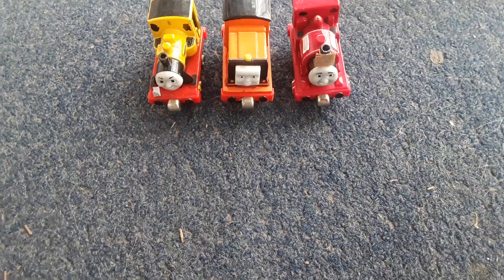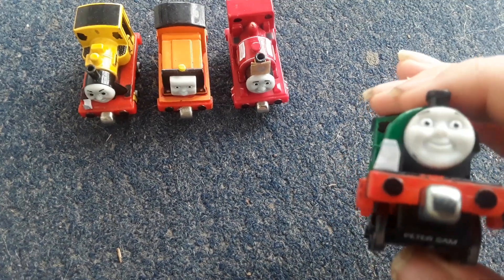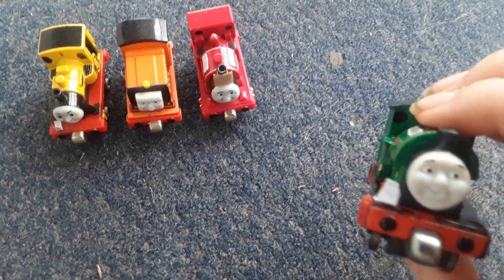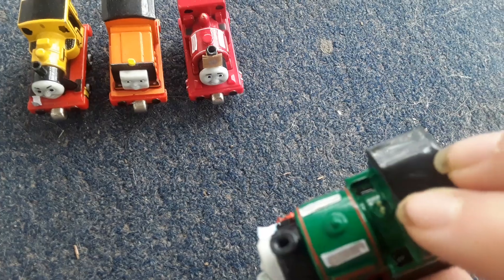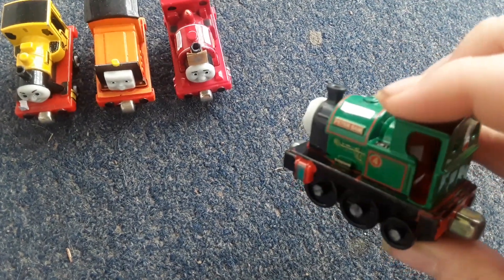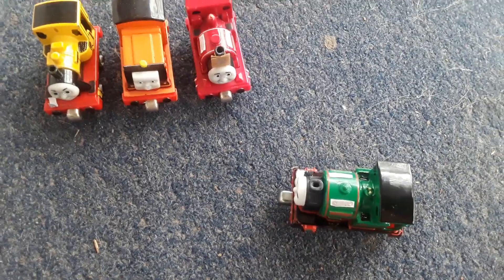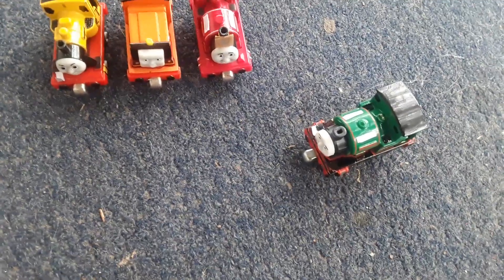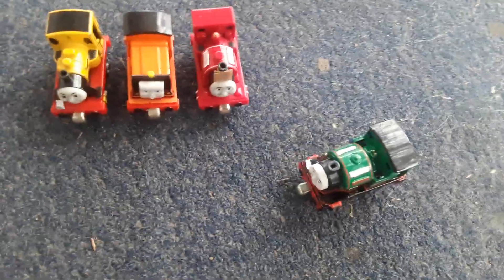Take-N-Play Peter Sam Custom Review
First video of March.